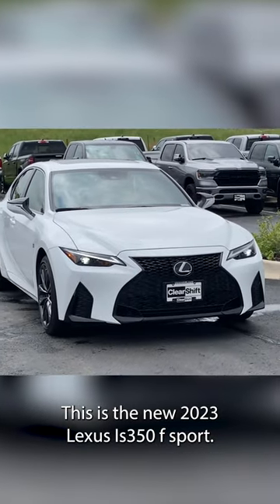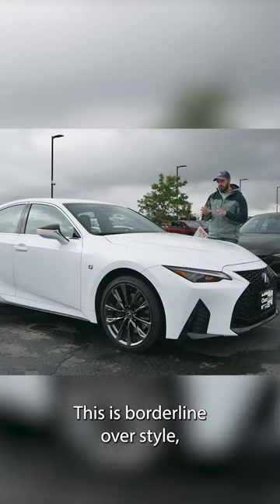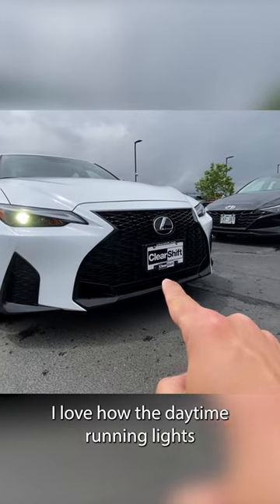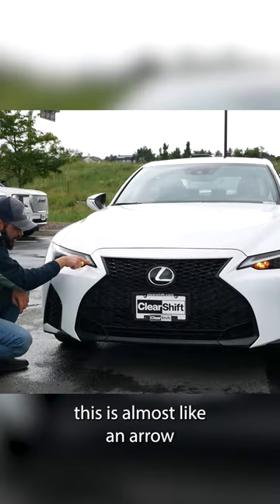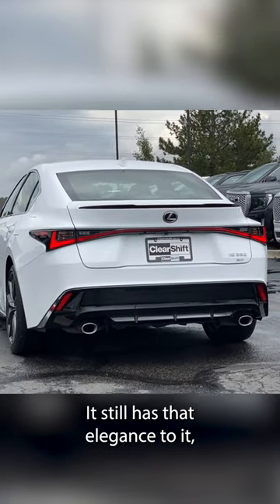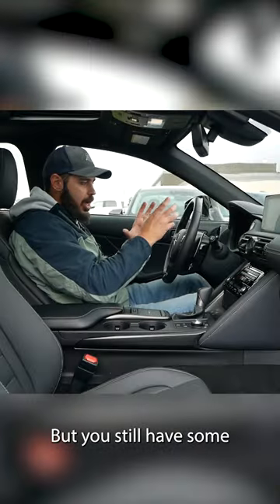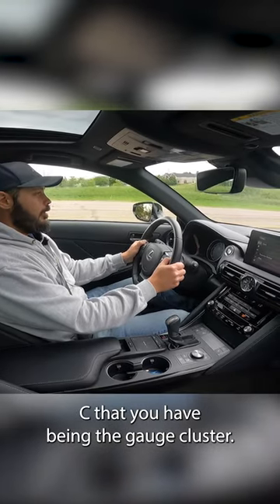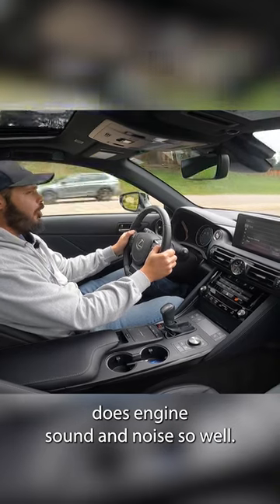Lexus IS350 F Sport - Exhaust noise perfection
Lexus IS350 F Sport - The noise!!